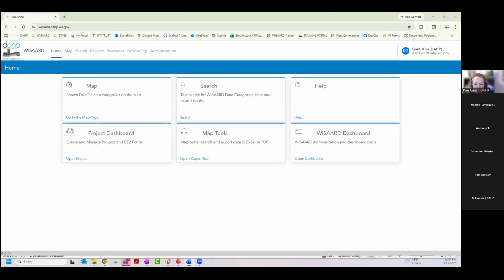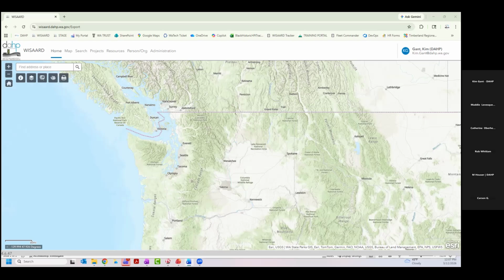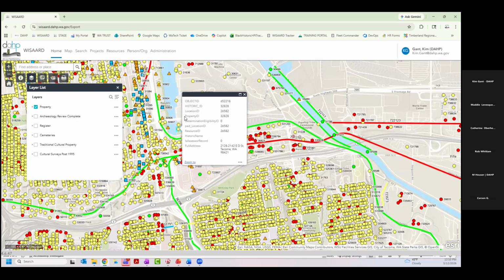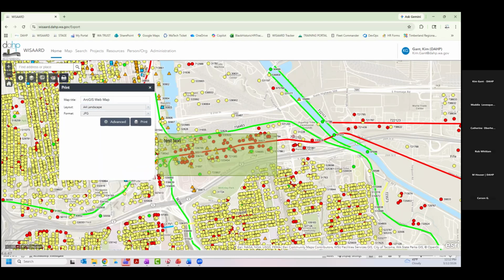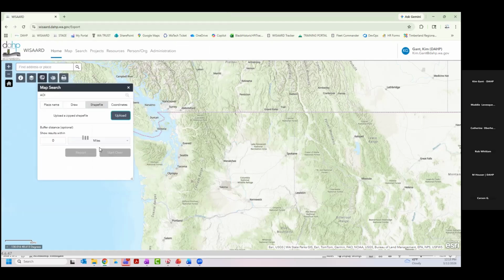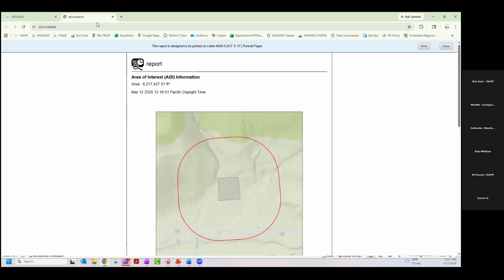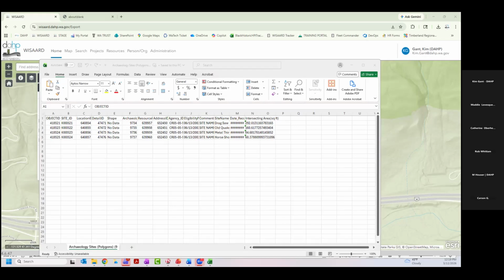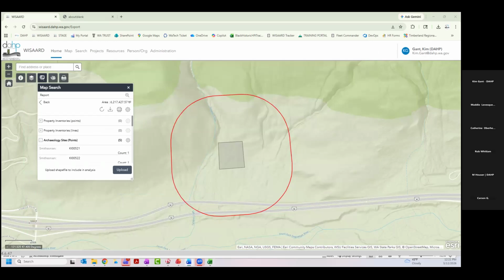DAHP Academy: WISAARD Shorts: Record Searches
Join DAHP in this informative Lunch N' Learn program at noon, March 12th where you can learn about how to use Wisaard’s Map Tool function to do Record Searches. Led by DAHP Built Environment Program Manager Kim Gant, will help you learn about the “little-used” Map Tool function, a powerful tool that allows you easily conduct record searches and generates lists of known sites.